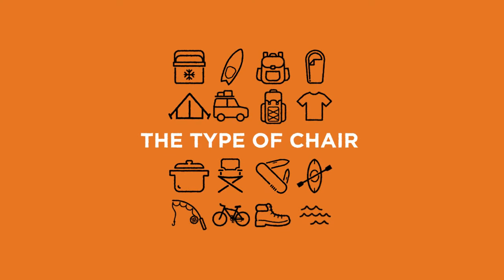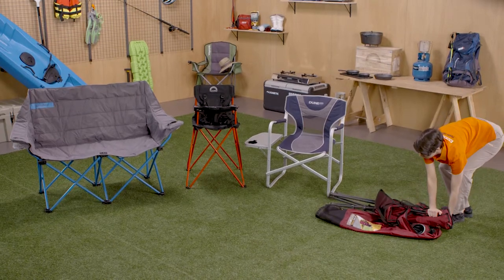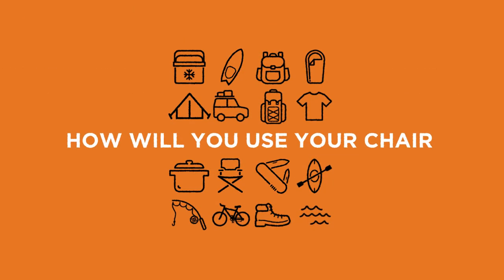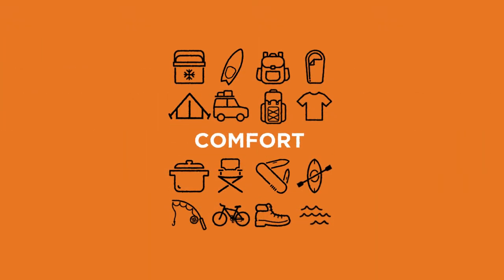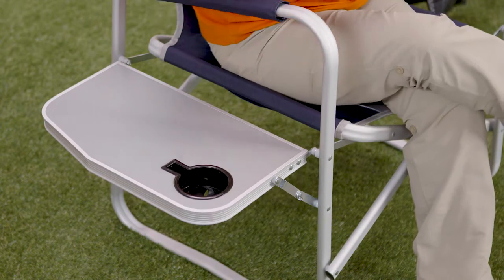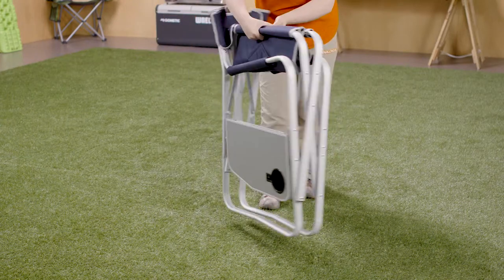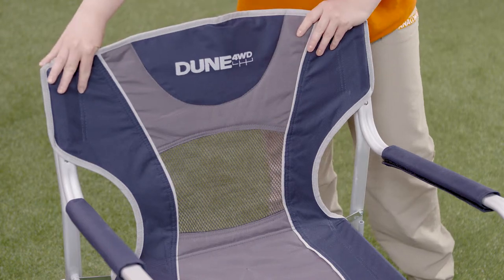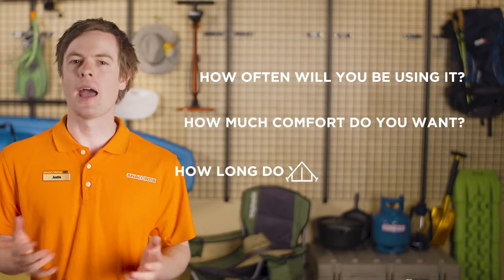How to Choose: Chairs - 4 Key Things To Look For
The outdoor enthusiasts at Anaconda explore the camp chair range, including folding camping chairs and stools for people who run the gamut from basic to luxury. Some come fully adorned with added features like cup holders, armrests, pockets, cooler bags and extra padding.
How often will you use your camp chair? How much comfort do you prefer? How long do you want it to last? The team helps you answer these questions and more so you only settle on the best camping chair to meet your needs.
Whether you’re fishing or camping – or heading to a party, BBQ or festival – never underestimate the need to sit down comfortably with the perfect camp chair.